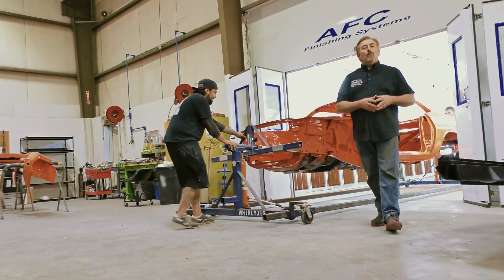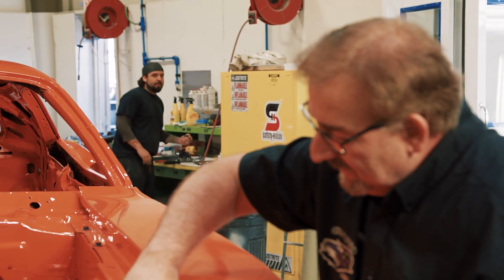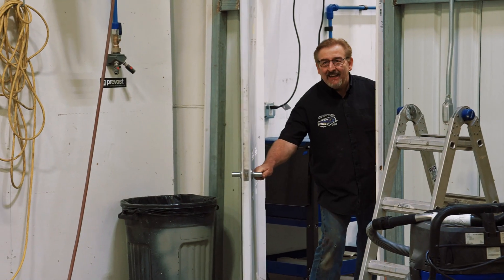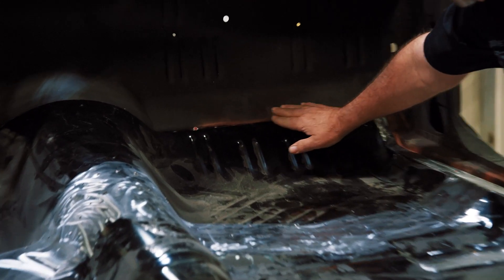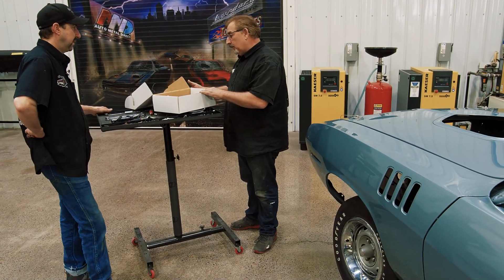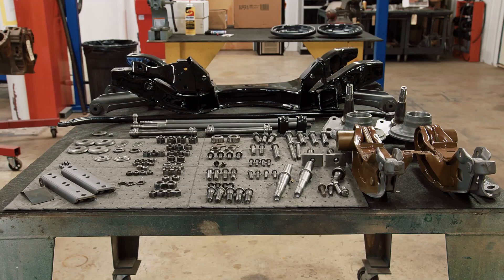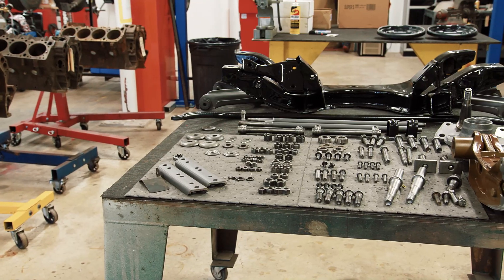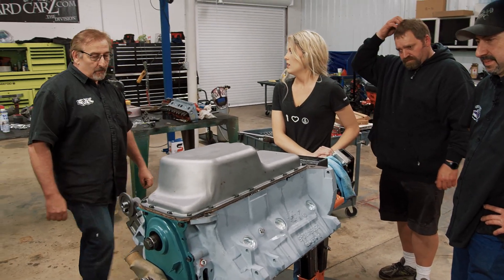WINCHESTER GRAY 1971 'CUDA 440-6 4-SPEED BILLBOARD: PRETTIEST MOPAR OF THE DAY!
The guys finish the body and paint work on this stunning Cuda and deliver it to the owners.